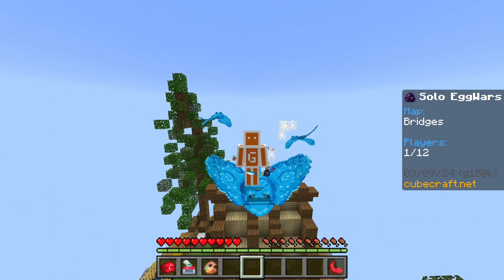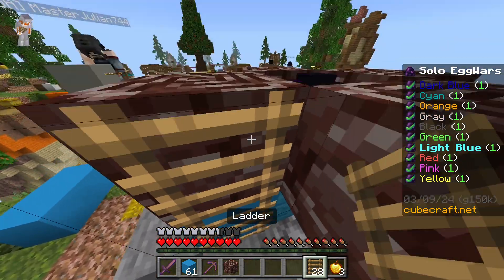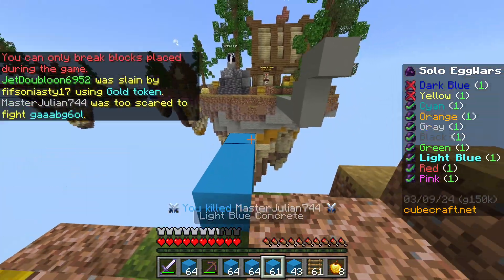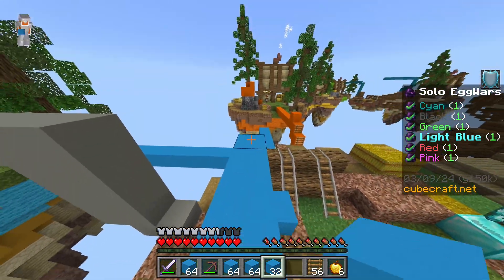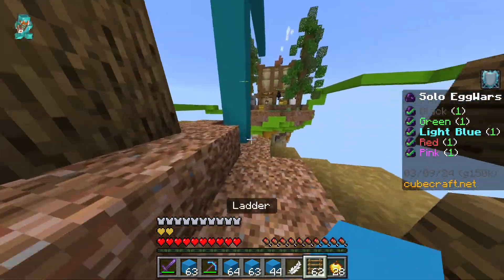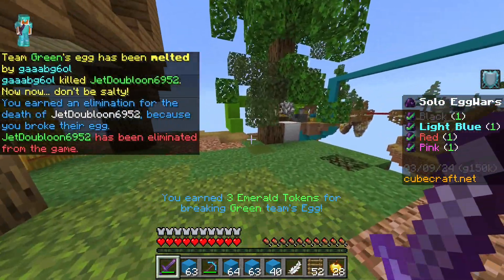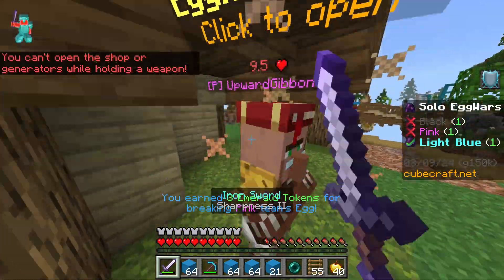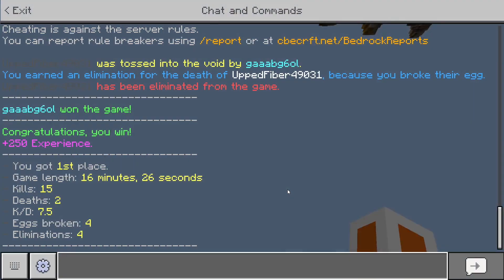I cant jump, but can i still win? Eggwars challenge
In Eggwars its very important to have good movement and one of the most important things for movement is jumping.
But in this video i played without my spacebar, so i wasnt able to jump.
Furthermore you need the spacebar to jump-reset, wich is very important in pvp.
With this restriction i had to get creative to secure the win.

Song 1: A Huevo - Luna Cantina
Song 2: Construyendo en el Espacio - Luna Cantina
Song 3: Gran Sentimiento - Luna Cantina